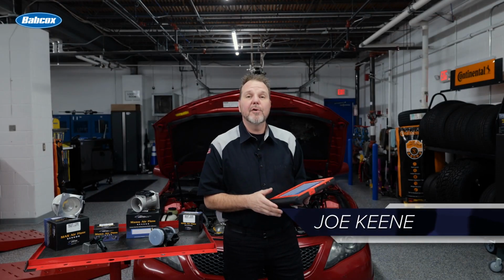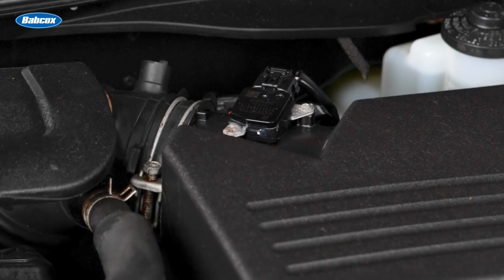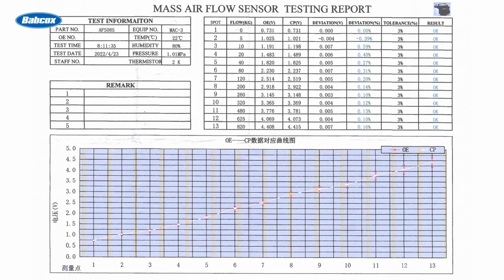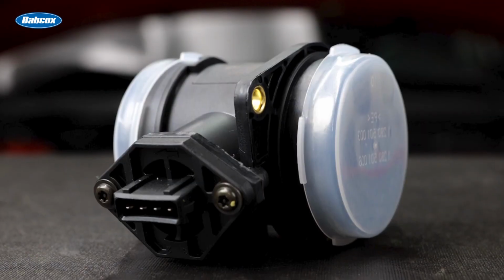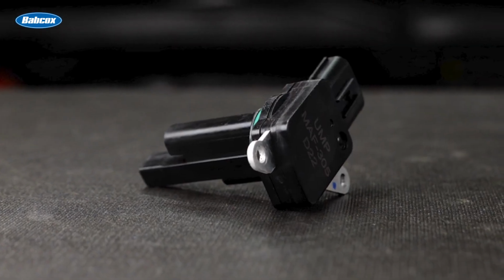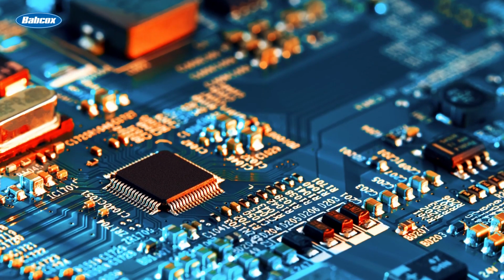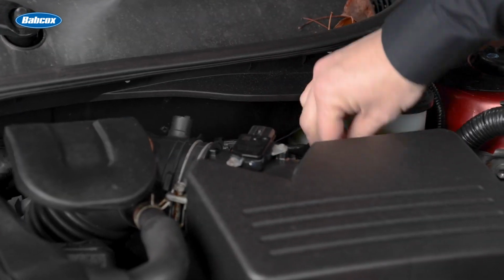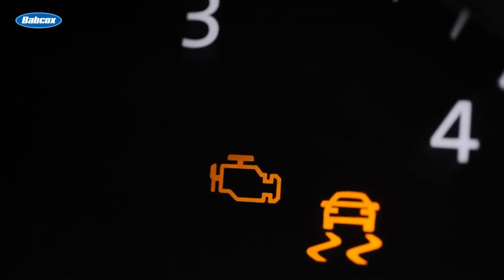Mass Air Flow Sensors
Here is the OEM replacement mass airflow sensor for United Motor Products. These are new units and not remanufactured. Watch as we open the box and see what's inside.